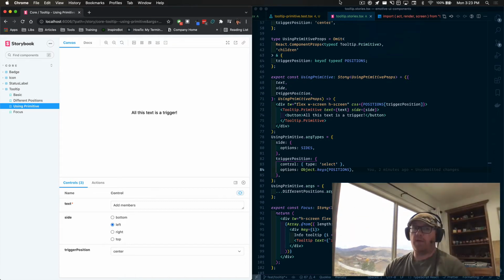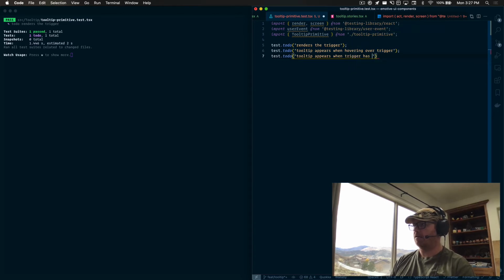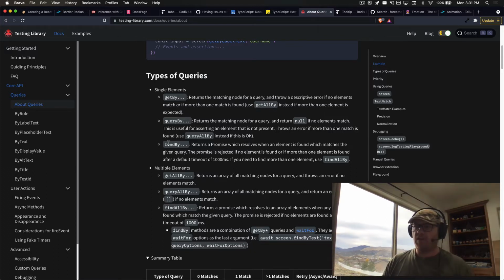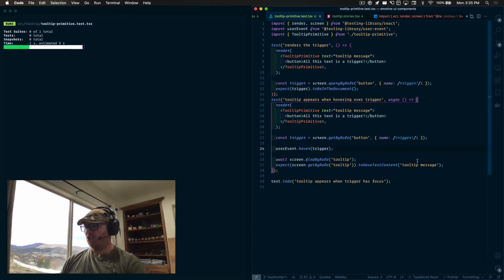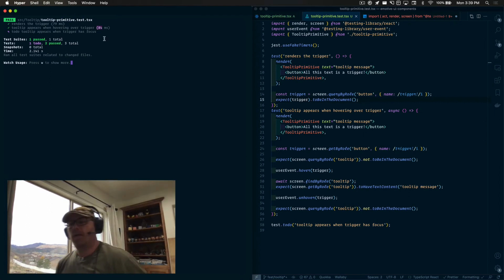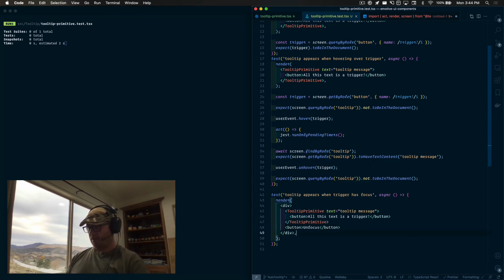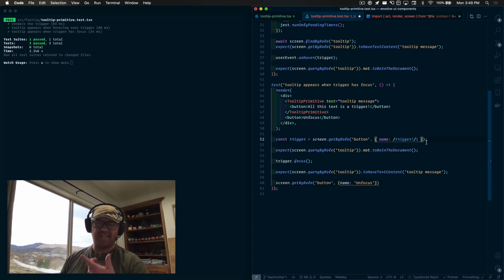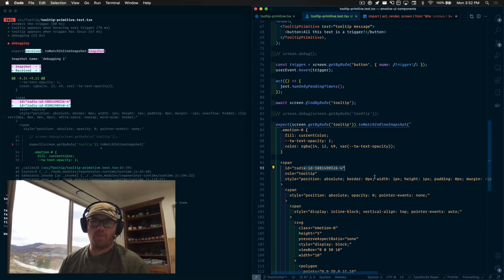Unit Testing Interactivity of React Components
While testing whether a React component looks correct is important, many components change state as the user interacts with them. This video goes over testing such a component (a Tooltip), along with providing some tips on make tests perform quickly, and with less brittleness.